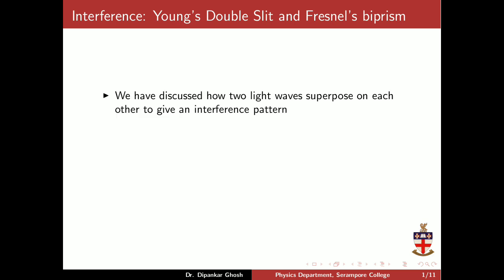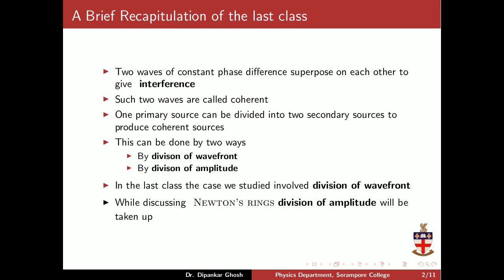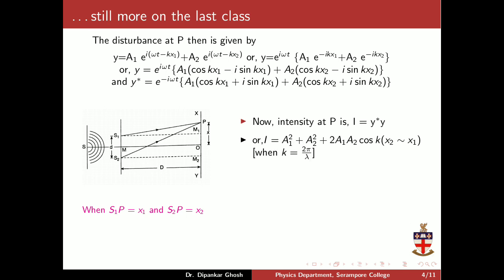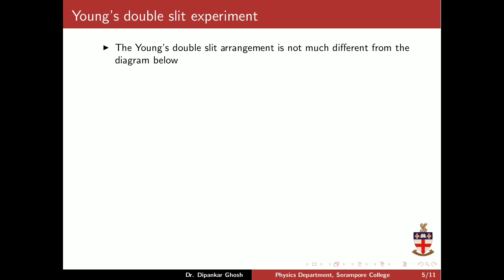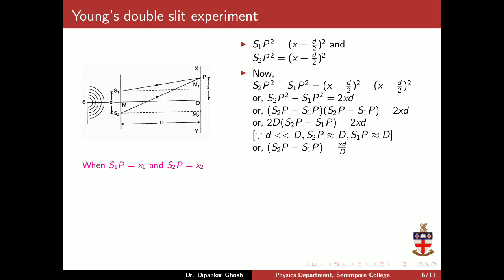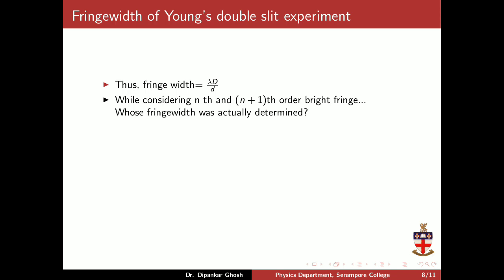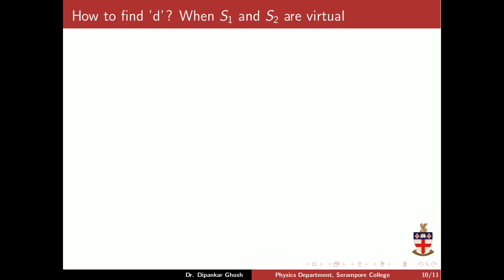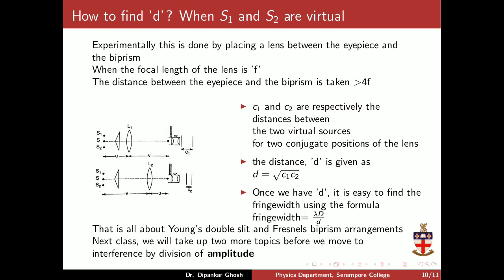Dr. Dipankar Ghosh